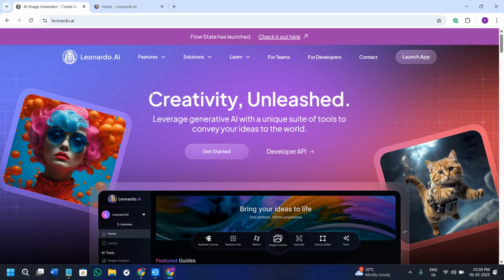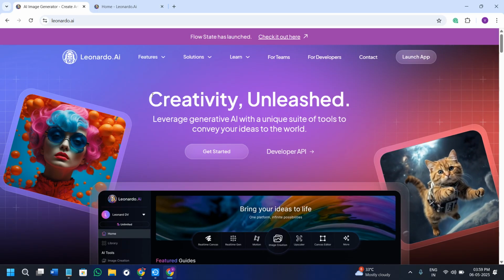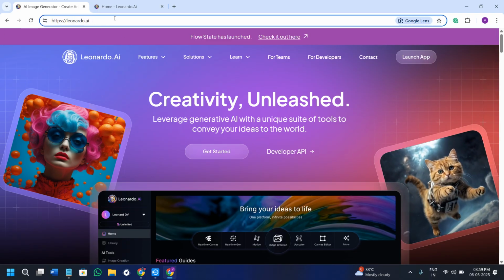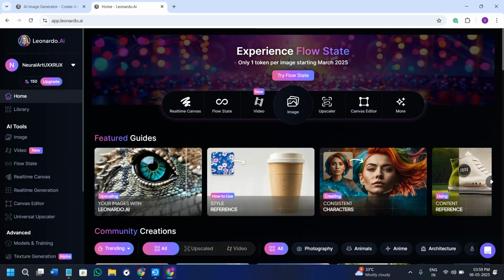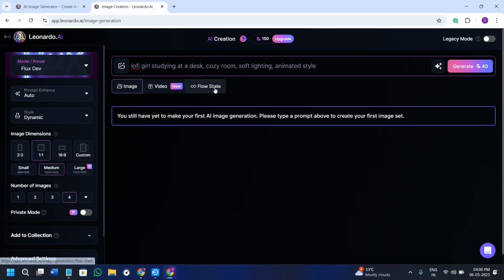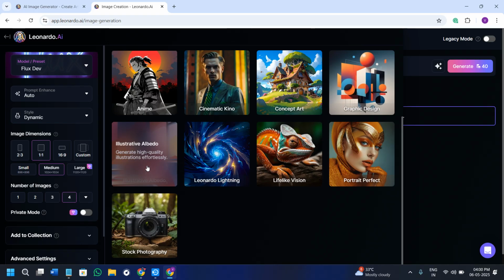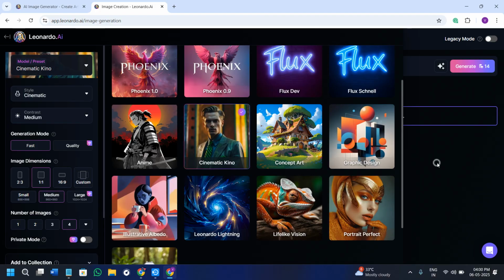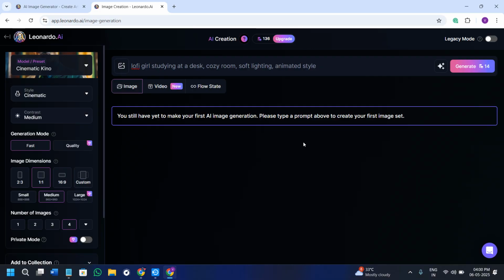How To Create Lofi Animation With Leonardo AI 2025 ( Step By Step)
In this 2025 guide, I’ll show you how to create stunning lofi-style animations using Leonardo AI — from concept to animated loop.

We’ll walk through how to generate lofi visuals, enhance them with animation tools, and export your final creation for YouTube, social media, or background ambience.

Perfect for artists, content creators, and anyone curious about combining AI with visual storytelling.